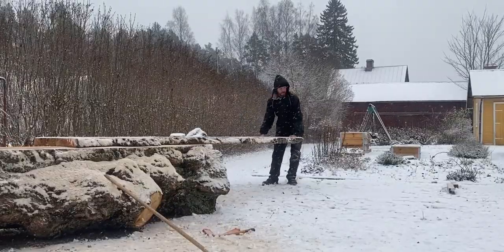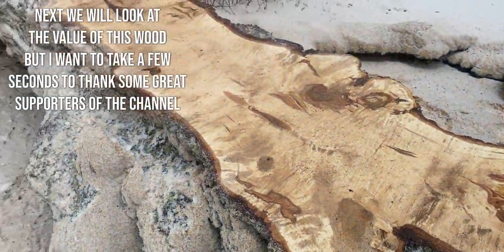How Much Is This Wood Really Worth? The Answer Might Surprise You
In this video we bring our mill to the log, and we find out just how much we are able to produce and at what value.

Check out this older video if you want to know more about specific tools and techniques.